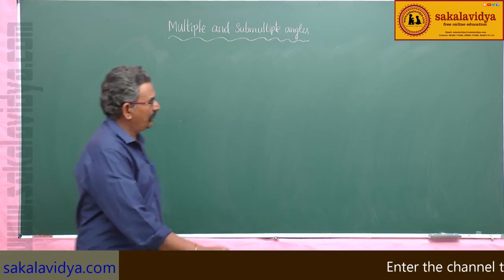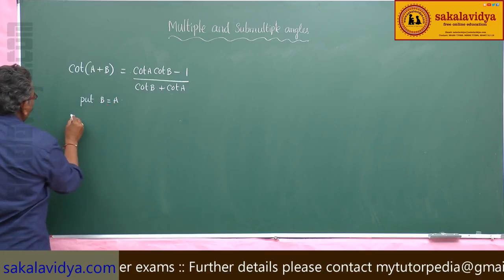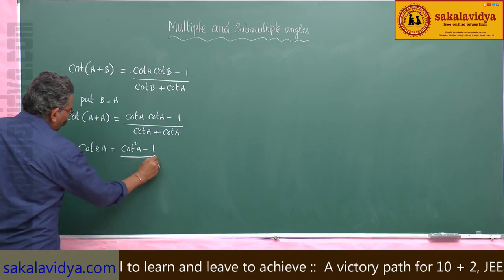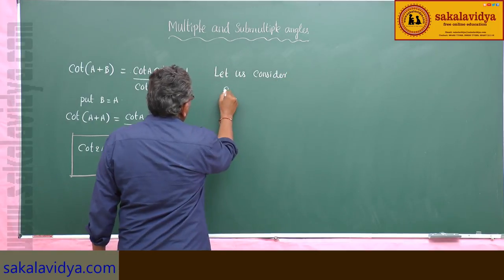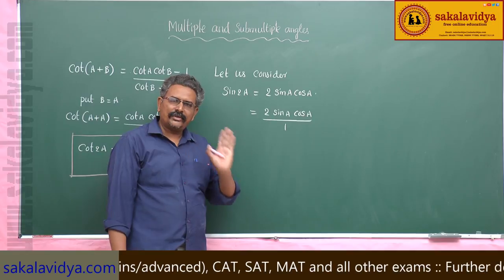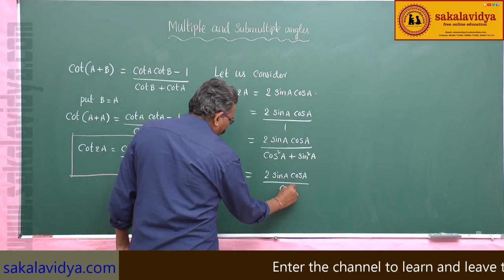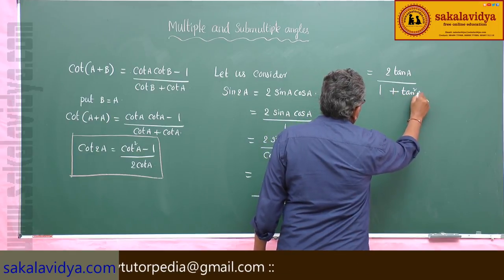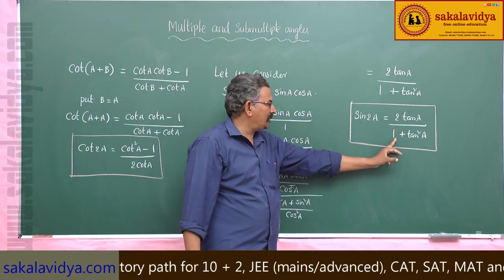MULTIPLE & SUBMULTIPLE ANGLES PART 2